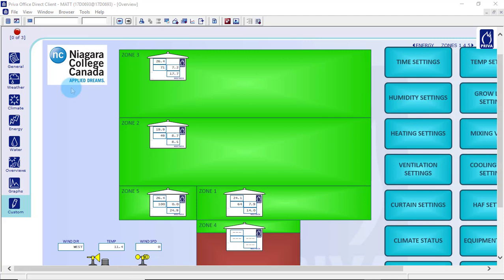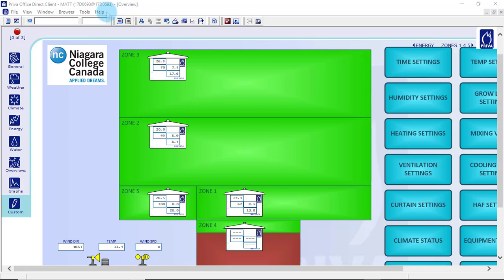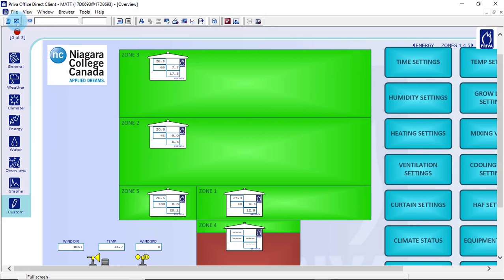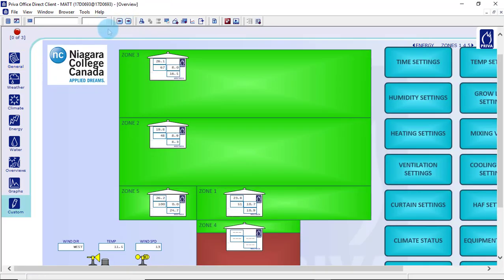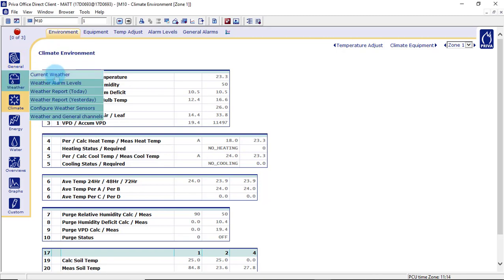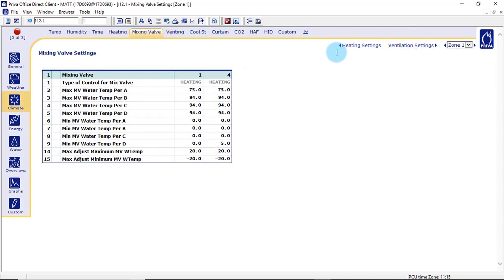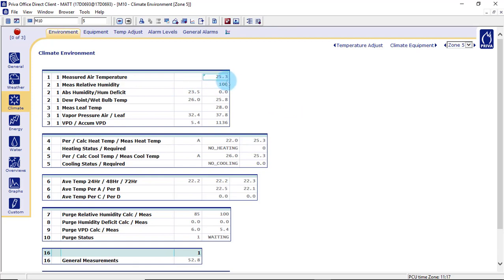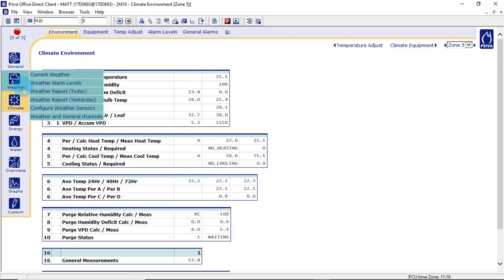Navigating PRIVA software